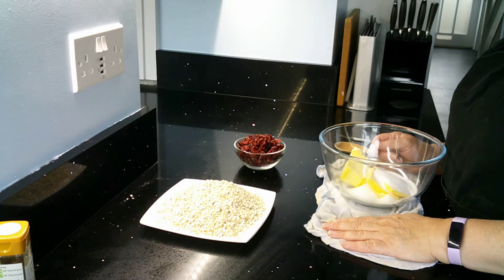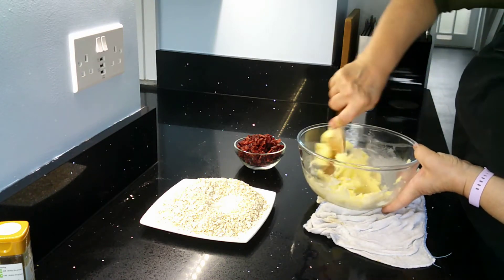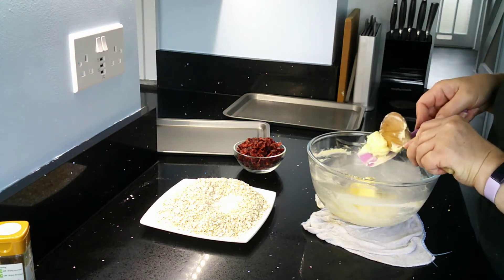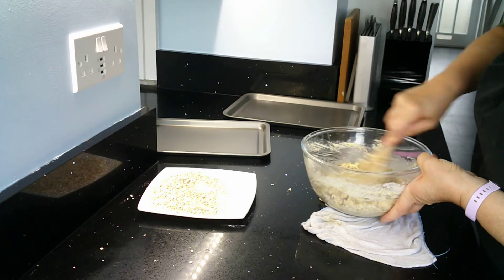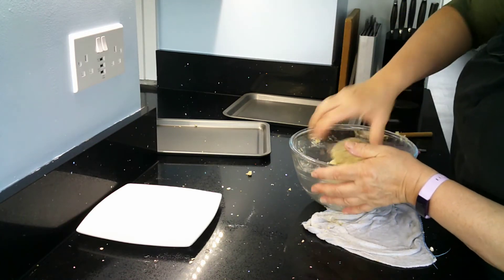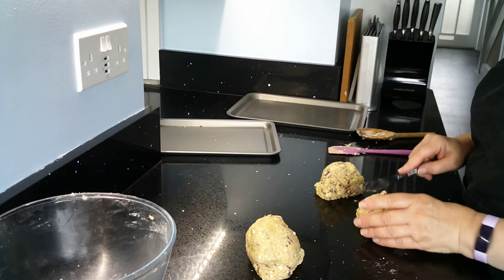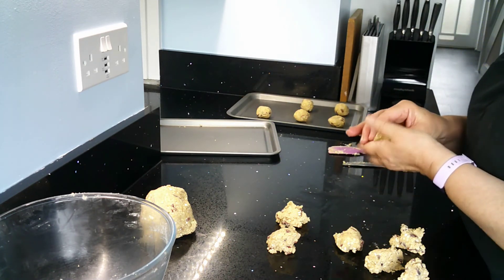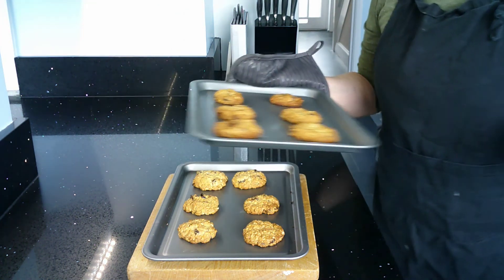Fruity Oaty Cookies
This is an easy recipe, packed with dried fruit.  You can change the fruit for chocolate if you prefer and use cinnamon or another spice instead of mixed spice.  This recipe will make 12 large or 24 normal size cookies.